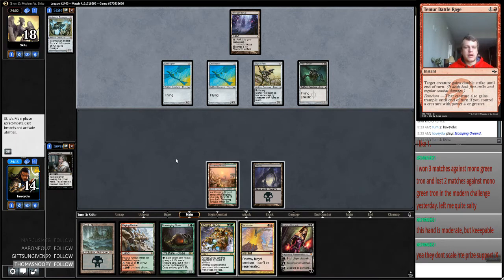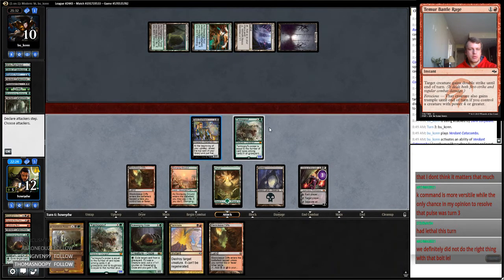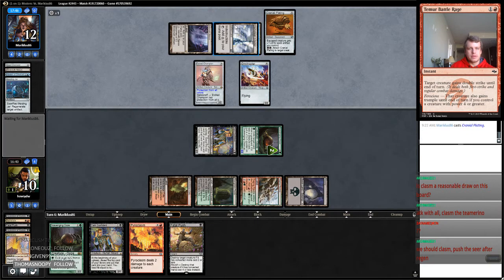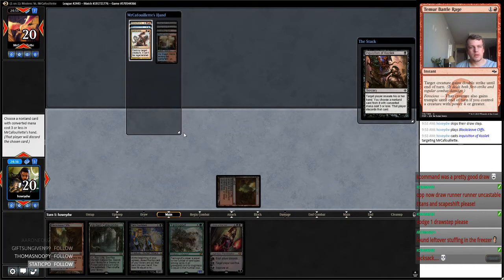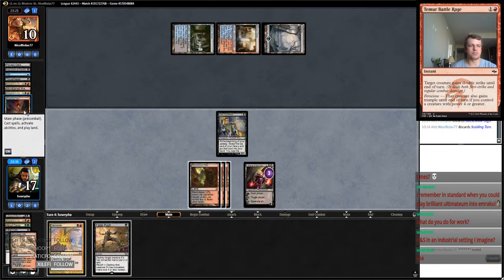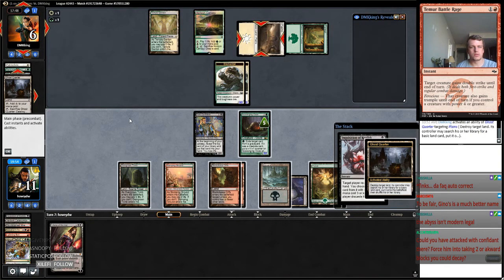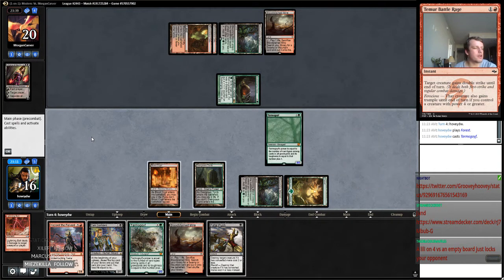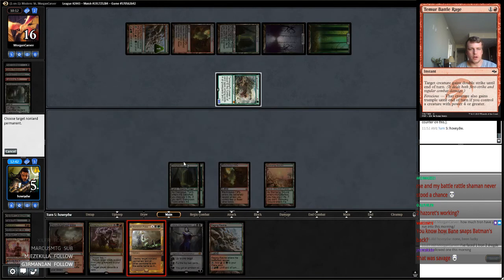Jund 12/3/2017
1 Abrupt Decay
4 Blackcleave Cliffs
1 Blood Crypt
4 Bloodstained Mire
1 Blooming Marsh
4 Dark Confidant
4 Fatal Push
2 Forest
2 Hazoret the Fervent
4 Inquisition of Kozilek
1 Kolaghan's Command
3 Lightning Bolt
4 Liliana of the Veil
1 Maelstrom Pulse
2 Overgrown Tomb
3 Raging Ravine
3 Scavenging Ooze
1 Stomping Ground
2 Swamp
4 Tarmogoyf
3 Terminate
2 Thoughtseize
4 Verdant Catacombs

2 Ancient Grudge
1 Chandra, Torch of Defiance
2 Collective Brutality
1 Kolaghan's Command
1 Kozilek's Return
1 Liliana, the Last Hope
1 Maelstrom Pulse
3 Nihil Spellbomb
1 Pyroclasm
2 Thoughtseize